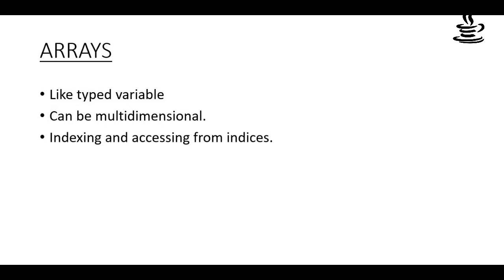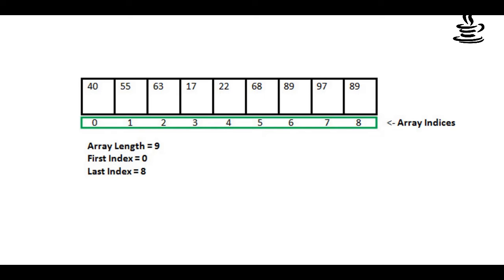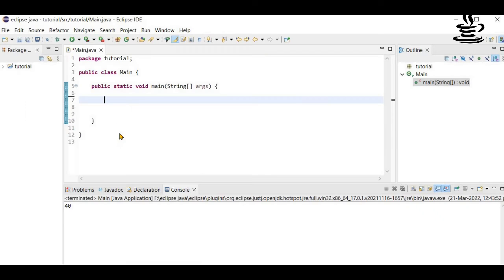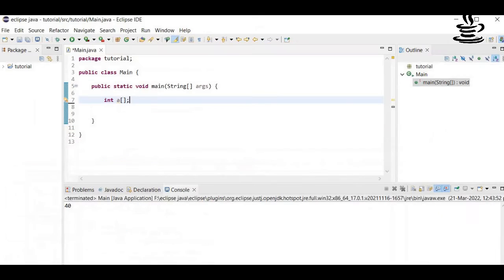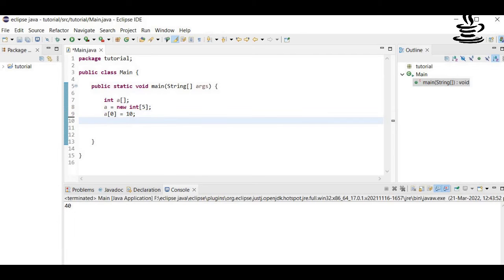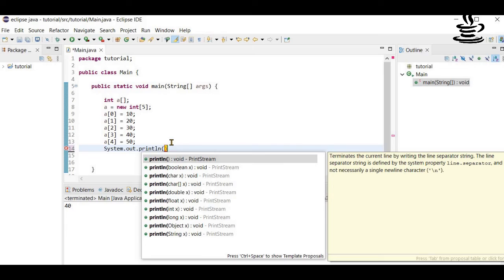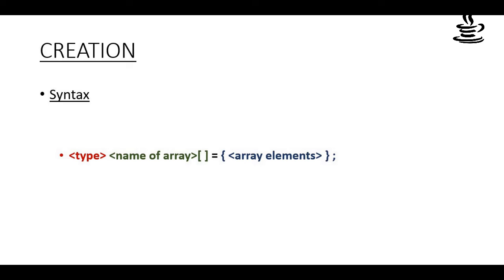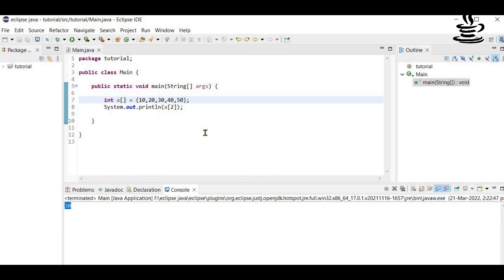What Are Java Arrays? | Complete End‑to‑End Code Tutorial & Examples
Java arrays are one of the most fundamental data structures in Java programming. In this complete beginner-friendly tutorial, you will learn what Java arrays are, how they work, and how to use them effectively with end-to-end Java code examples.

This video explains arrays in Java step by step, covering topics such as array declaration, initialization, indexing, and iteration using loops. You’ll also understand how Java stores arrays in memory and how arrays are used to manage multiple values efficiently in real-world applications.

Whether you are a beginner learning Java programming, a student preparing for exams, or a professional revising core concepts, this tutorial will help you master Java array fundamentals. We demonstrate practical examples that show how arrays work with loops, conditions, and common programming patterns.

By the end of this lesson, you’ll confidently work with Java arrays, building a strong foundation for advanced topics like multi-dimensional arrays, collections, and data structures.

🚀 Upgrade your skills with online retail and corporate training from eduarn.com, offering industry-focused learning paths designed for career growth and corporate success.

Keywords Used:
Java arrays, Java arrays explained, arrays in Java, Java array tutorial, Java programming basics, learn Java programming, Java fundamentals

1. What Are Arrays in Java?
An array is a container object holding a fixed number of values of a single type. Once created, its length cannot change
Oracle Documentation
. We explore how arrays are stored in memory and their continuous indexing starting at 0
2. Declaring and Initializing Arrays
Learn how to declare (int[] arr;) and initialize (arr = new int[5]; or int[] arr = {1,2,3};). Understand default values, immediate assignment, and best practices for readability

3. Accessing & Manipulating Elements
See how to access (arr[2]) and modify elements. Learn how improper index usage triggers exceptions like ArrayIndexOutOfBoundsException

4. Looping Through Arrays
Explore loops—for, while, and enhanced for-each—for iteration. See demo examples and advantages of each.

5. Two-Dimensional Arrays
Understand 2D arrays (int[][] matrix = new int[3][3];). Perfect for structures like tables and grids. Includes visualization of memory layout

6. Arrays Utilities with java.util.Arrays
Learn methods like Arrays.toString(), Arrays.sort(), Arrays.copyOf()—with use-cases and outputs

7. Methods and Arrays: Passing & Returning
See how arrays are passed by reference. Practice method examples that accept arrays and manipulate them inside methods

8. Advanced Use Cases & Code Examples

Find maximum/minimum element

Merge arrays
Insert element at the end

9. Best Practices & Common Pitfalls

Minimize array scope
Avoid off-by-one errors
Use meaningful names

Know limitations: fixed length and single type

10. Real‑World Use & Interview Value
Arrays are integral for data manipulation, algorithms, and performance-intensive operations. Mastering them helps in coding interviews and real-world scenarios.

Arrays are the foundation of data structures and algorithms. You’ll see their use in:

Search: linear and binary search
Sorting: quicksort, mergesort
Dynamic Algorithms: sliding window, two pointers
Matrix operations: image processing, spreadsheets
Prepare well by practicing array manipulations daily.

Java arrays explained
What is Java array
Java array end-to-end code example
Array tutorial for Java beginners
Java arrays utilities
Passing arrays in Java methods
2D arrays in Java
Java array interview questions
Reverse array Java code
Java array sorting example
Learn Java arrays fast
Java programming arrays tutorial
Cloudnixiass Java array tutorial
eduarn online training
eduarn lms

Our best courses are as mentioned below:
1. Packer with AWS or OCI
2. Terraform with AWS and OCI
3. Jenkins with Devops tools
4. Docker and Swarm
5. Docker with Kubernetes
6. Git or GitLab BitBucket
7. Graphite and Graphana
8. ELK
9. DevSecOps (tools) with Agile
10. Python basis
11. Microservice (Java) with Docker and Swarm
12. Microservice (Java) with Docker and Kubernetes, Helm, Istio
13. Azure DevOps (CICD), Agile, Scrum, Git, and Azure Cloud
14. Ansible in on-premises or in cloud